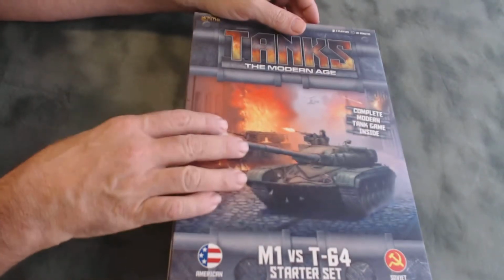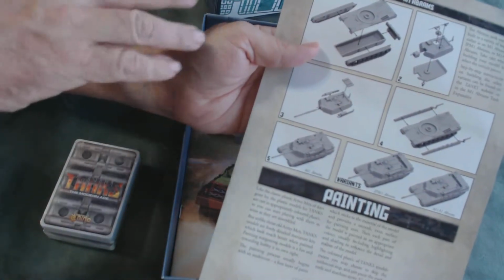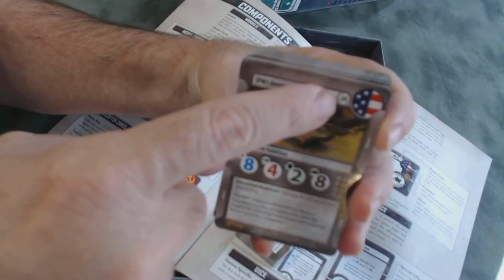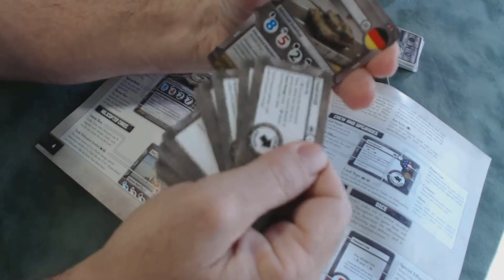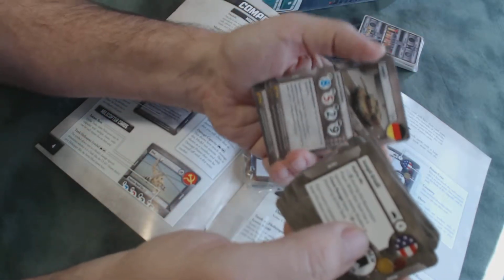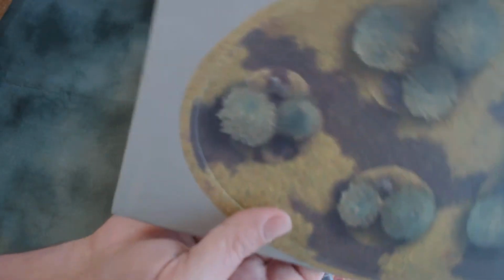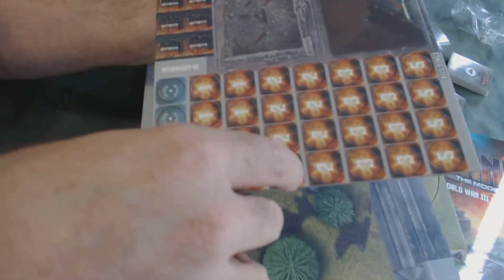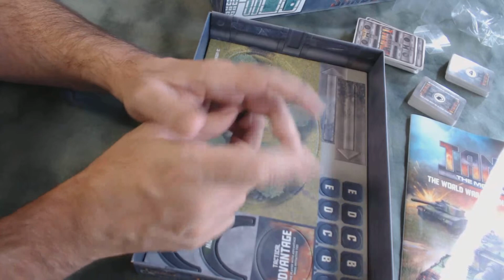tanks modern age overview, is it worth it?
gale force 9  newest tanks starter box.  very nice for the price.

Gamer's with coffee.

Join us ! We love gaming, everything from miniatures to video games to tabletop, you name it. if you only game in one category , your missing the fun!

to our pod cast, its free--get the app, install, follow-you will be notified.

Our disclaimer. we are not affiliated with nor are we spokes persons for the companies of the products we review. therefore our opinion is just that. our opinion. we have paid for out of our own pockets and own the games and items we talk about. all business right go to the perspective companies. ohh, and this is protected by a living human beings inalienable right to freedom of speech. gotta love it.